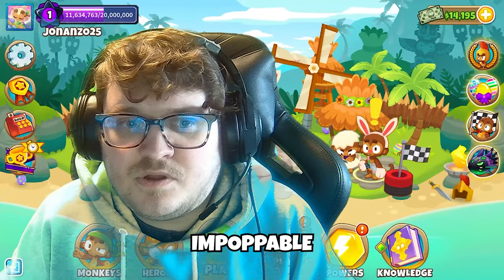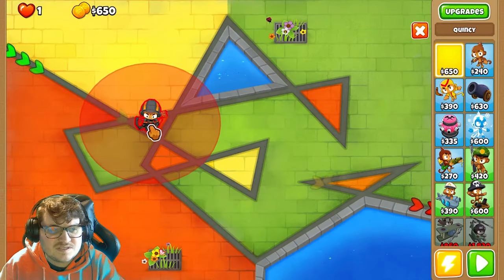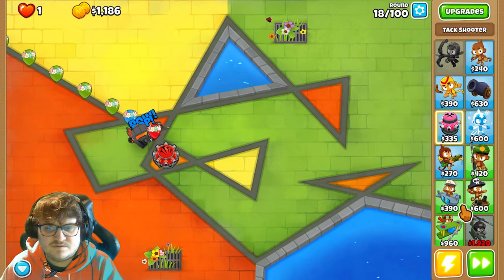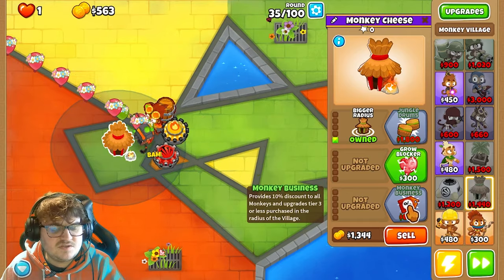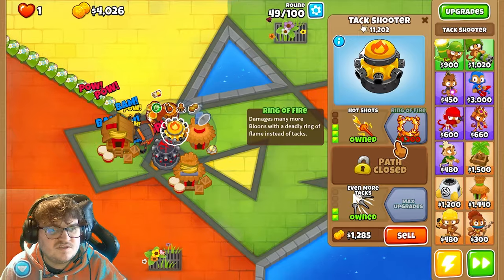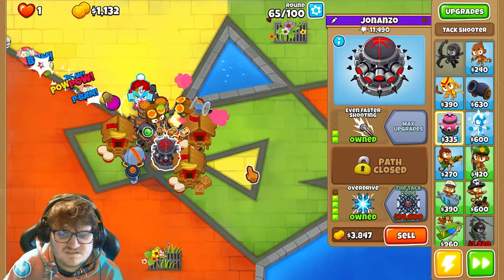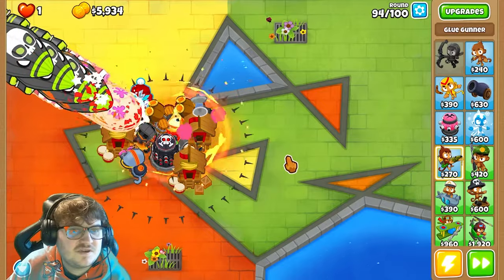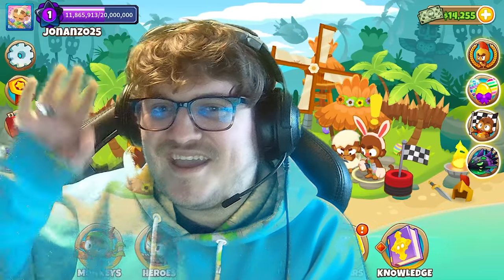How to beat IMPOPPABLE with NO MONKEY KNOWLEDGE!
➵ In this video, I’ll show you how to to BEAT Cubism on impoppable with NO MONKEY KNOWLEDGE! Enjoy!